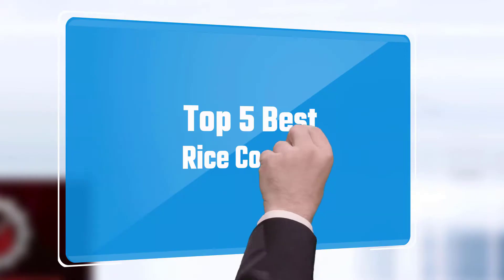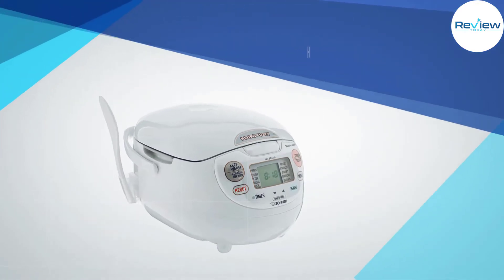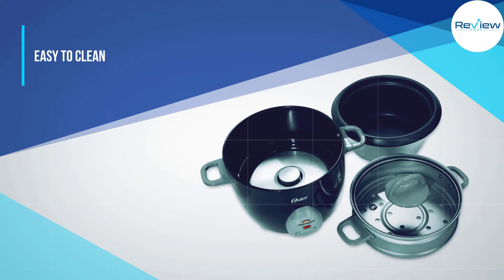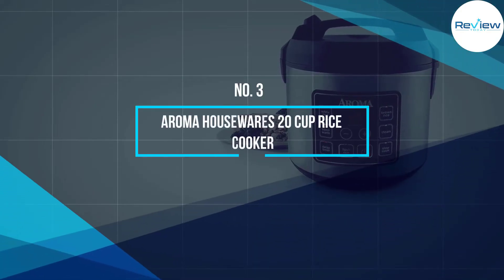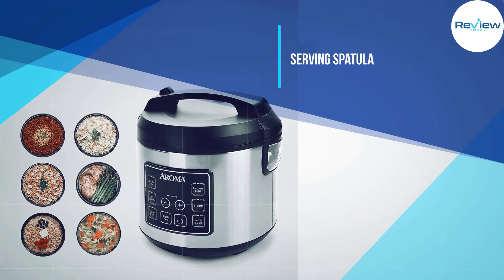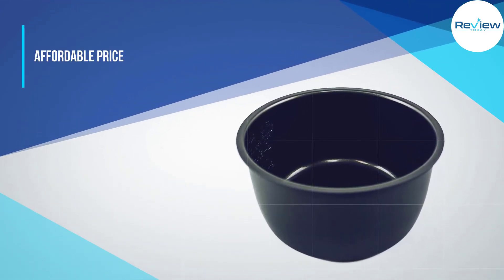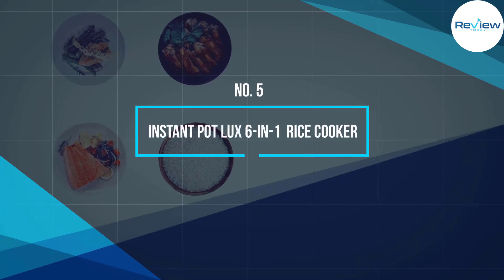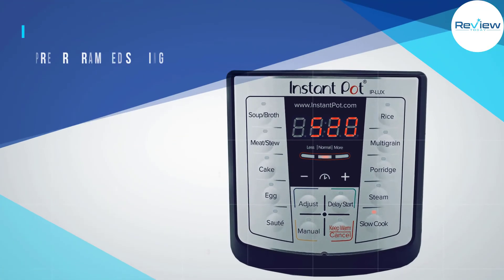Top 5 Best Rice Cookers [Review in 2022] With Pressure Cooker & Sterilizer Slow Cooker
Best rice cookers featured in this Video:
No 1. Zojirushi Neuro Fuzzy Rice Cooker
No 2. Oster 6-Cup Rice Cooker
No 3. Aroma Housewares 20 Cup Rice Cooker
No 4. Cuckoo CR-0631F 6-cup Micom Rice Cooker
No 5. Instant Pot Lux 6-in-1 Rice Cooker

🕝Timestamps🕝
0:15 - Introduction
0:23 - Zojirushi Neuro Fuzzy Rice Cooker
1:17 - Oster 6-Cup Rice Cooker
2:10 - Aroma Housewares 20 Cup Rice Cooker
3:04 - Cuckoo CR-0631F 6-cup Micom Rice Cooker
3:58 - Instant Pot Lux 6-in-1  Rice Cooker

What Is a rice cooker?
A rice cooker is a robotized kitchen machine intended to bubble or steam rice. It comprises of a warmth source, a cooking bowl, and an indoor regulator. The indoor regulator quantifies the temperature of the cooking bowl and controls the warmth.

What is the best rice cooker to buy?
If you are looking for the top rice cooker, then you are in the right place. The Home Genie team tries to collect as much information as possible, read lots of user-based reviews, and rank them based on quality, value for the price, the reputation of the manufacturers, etc. Please let us know if you have something in your mind in the comment section.